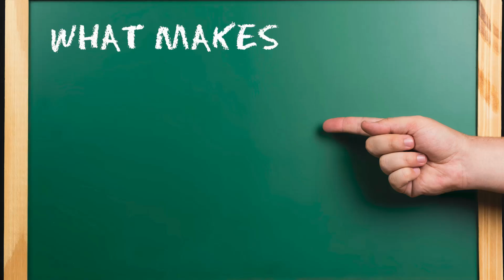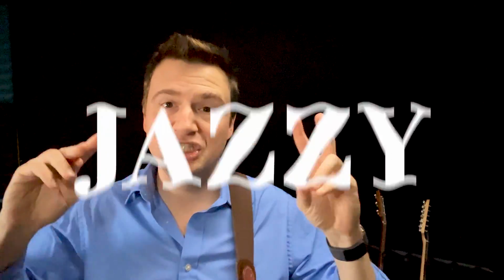Why Your Jazz Chords Don't Sound Right (And How to Fix Them)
🎸 FREE: the Pinnacle Method ebook, what to practice in what order

In this tutorial, we'll go over the essential chords that every beginner jazz guitarist should know. From major and minor chords to seventh chords and extensions, these chords will help you start playing jazz music on your guitar and develop your skills as a jazz guitarist. So grab your guitar and let's get started!

Chapters:

Start your journey into jazz guitar chords with this guide to essential shapes. Master the fundamentals and play with ease.

If you are a beginner jazz guitar student, this lesson is the perfect place to begin building your foundation. We will focus on making basic major chords, minor chords, and dominant chords feel as comfortable under your fingers as open chords. By simplifying these shapes, you can start playing jazz music immediately and build the confidence needed for more advanced extensions.

We also cover how to move roots and maintain fluidity across the fretboard. These jazz guitar lessons are designed to give you practical tools that you can apply to your practice sessions today. As you get more comfortable, you will find that these foundational sounds become second nature, allowing you to focus on the music rather than the mechanics.

OTHER PLATFORMS  🎸
🎷 Ready to play standards with real feedback?

0:00 Essential Jazz Chord Fundamentals
0:41 Decoding Jazz Chord Symbols
1:56 Mastering Your First Staple Shapes
3:58 Fluidity and Movement Tips
5:57 Advanced Variations and Techniques